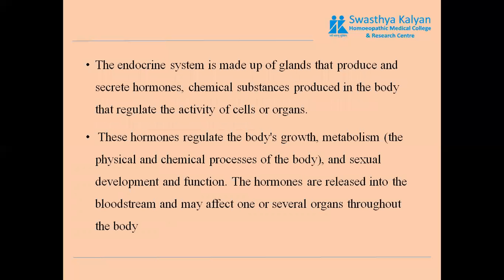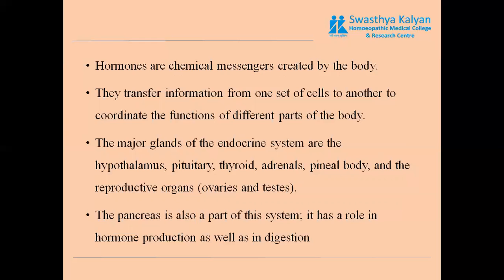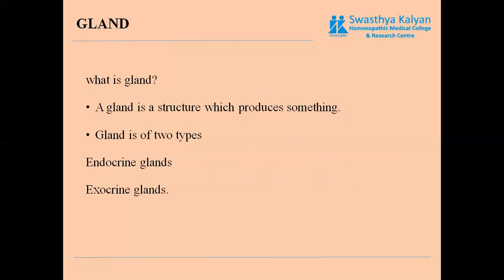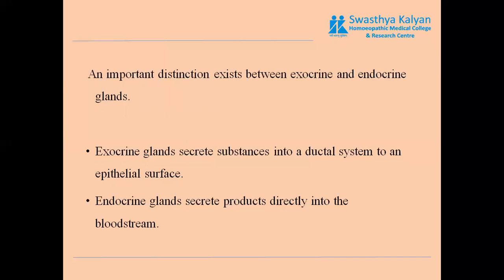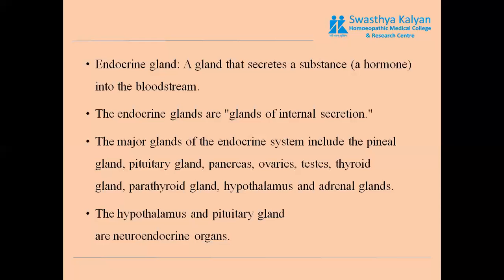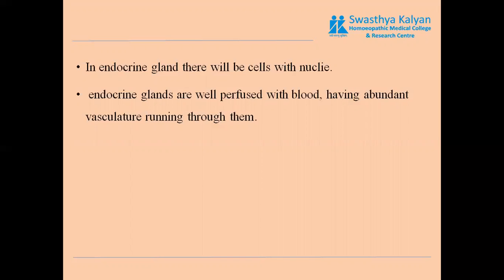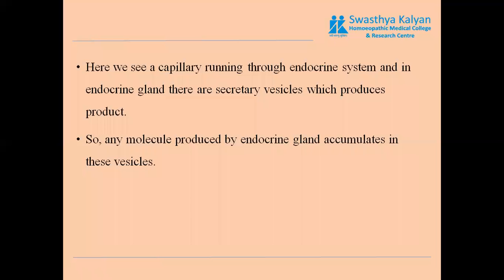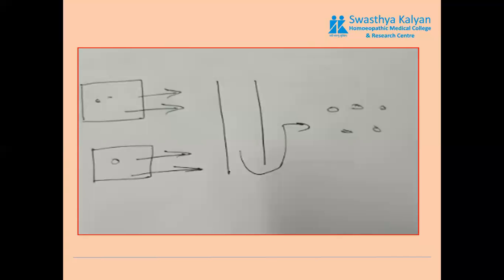PRACTICE OF MEDICINE-ENDOCRINOLOGY PART 1-B.H.M.S FINAL YEAR